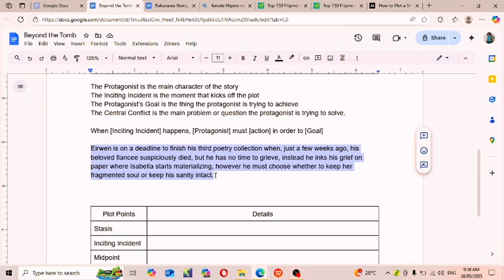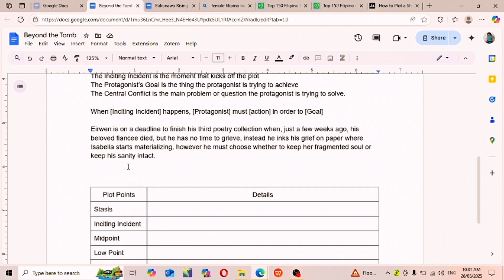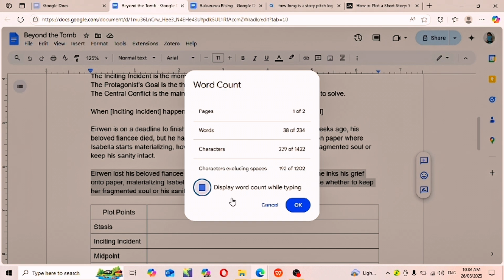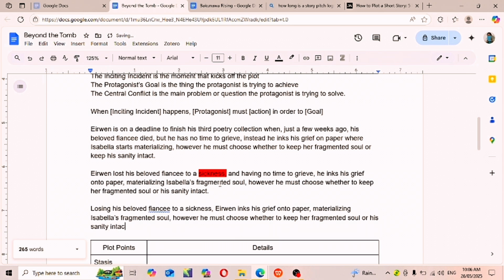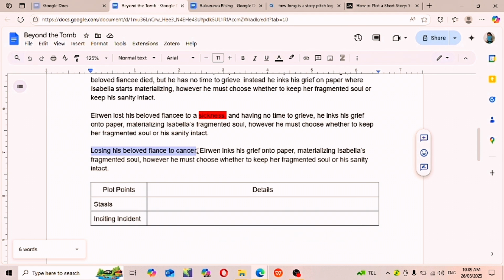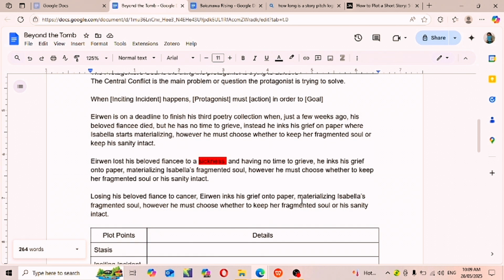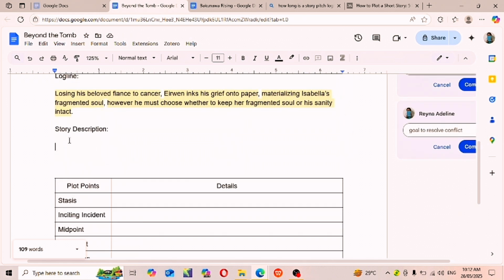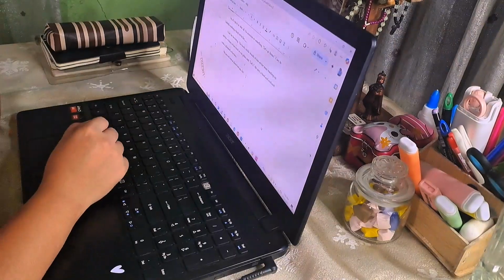short story writing vlog + new writing process 💻♡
Building a new writing process as I write a short story ✍🏽 slowly getting used to the flow of things when it comes to writing! Also, I'm trying to post consistently 🤞🏽 though, I'm still trying to figure out my posting schedule. But there will be more videos out, mainly about my writing journey and process.

about me 🙋🏽‍♀️!
nina, she/her, fantasy and romance writer, a poet with too many projects piled up and dreaming of her author debut ♡

m u s i c:
Free Music for Videos 👉 Music by Calming Lines - Cut, Crop & Chill